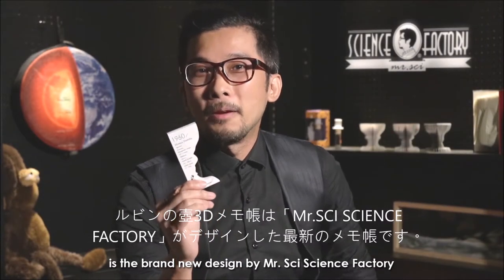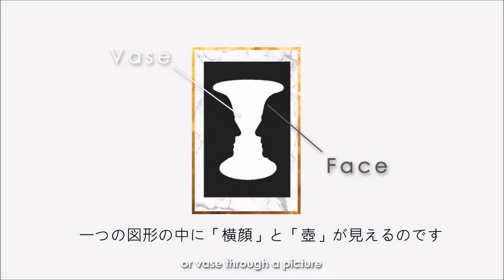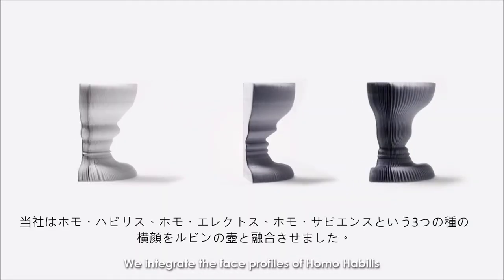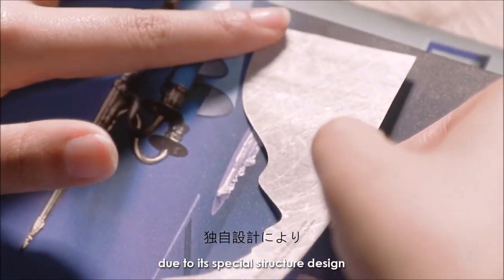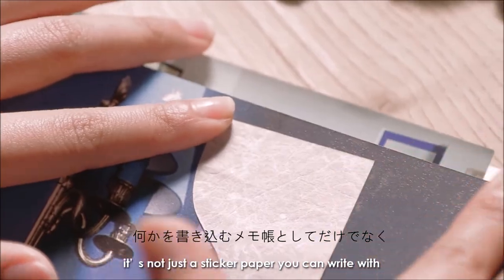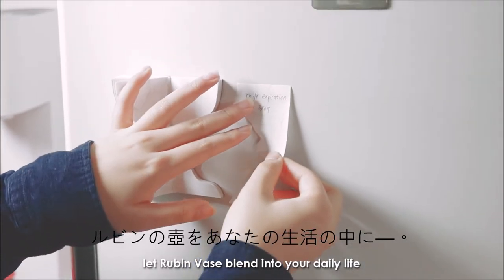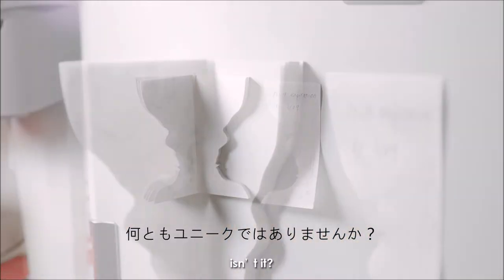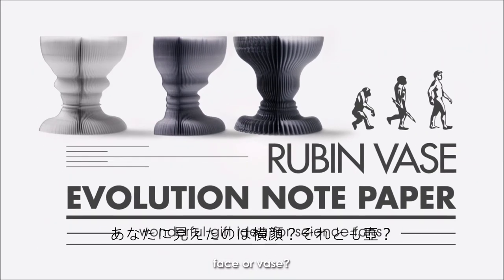3D sticky notes - Rubin vase ルビンの壺3Dメモ帳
「ルビンの壺」は1915年にデンマークの心理学者エドガー・ルビンが考案した図地反転図形です。図形と背景の認識により画面に見える図形が違ってきます。図形には壺のような形が見えますが、背景に焦点を合わせると、向き合った2人の顔が見えてきます。当社はダーウィンの進化論をルビンの壺と融合し、ホモ・ハビリス、ホモ・エレクトス、ホモ・サピエンスの横顔をルビンの壺に取り込みました。大理石模様をあしらい、立体に仕立てたメモ帳は、イリュージョンアートを二次元の世界から取り出し、日常生活の中のおしゃれなインテリア、文具に変えた製品です。

Rubin vase 3D sticky notes are a brand new design by Mr. Sci Science Factory.
It can be transformed into three-dimensional sticky notes, which combines Rubin's vase with Human evolution.
We design a series of sticky notes with white, gray, and black marble textures respectively.
Due to its special structure, it can be used not just as sticker paper you can write with, but as a graceful decoration.

▪▪▪▪▪▪▪ Rubin Vase 3D Sticky Notes ▪▪▪▪▪▪▪